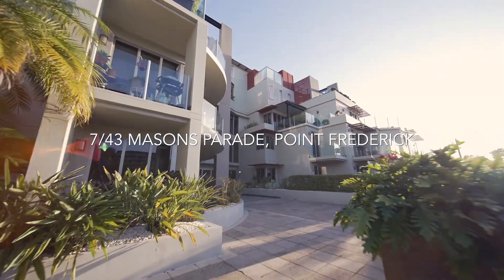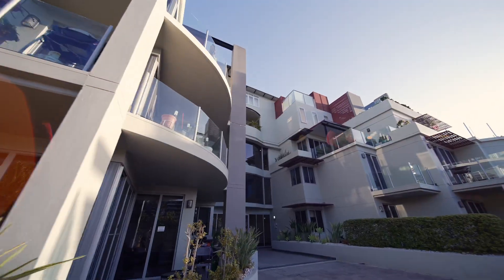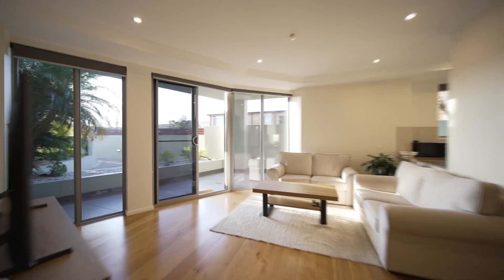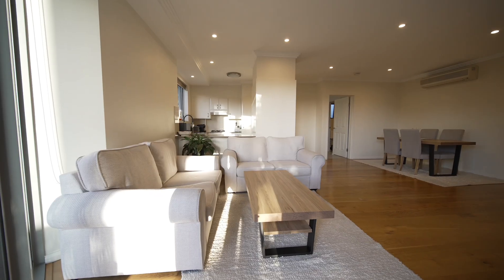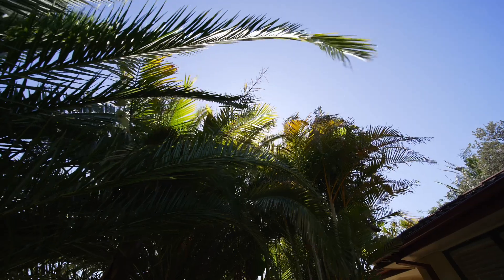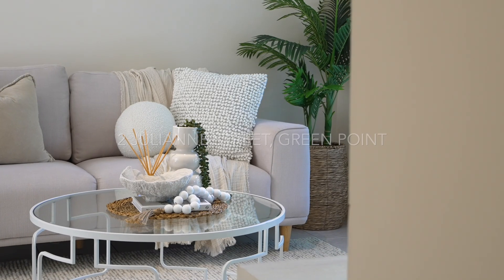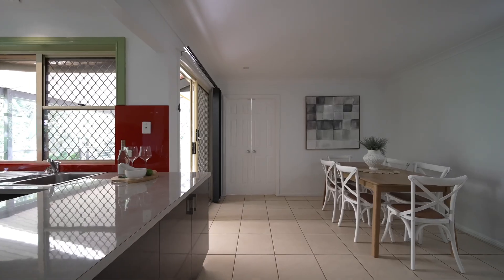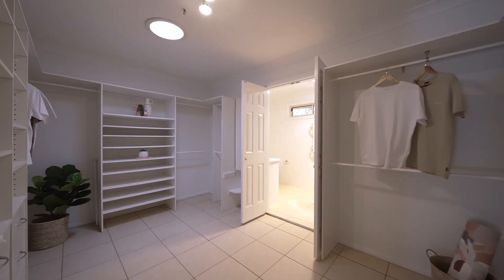SPRING SELLING SEASON - ONE AGENCY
THE SPRING SELLING SEASON IS HERE!

Thinking about buying or selling this season? Contact our team today!

NEIL & HELENA MANI | 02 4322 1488

Find out the value of your home in minutes using our fast appraisal